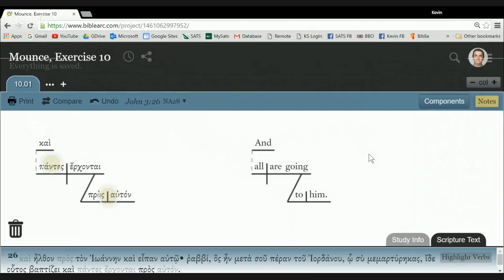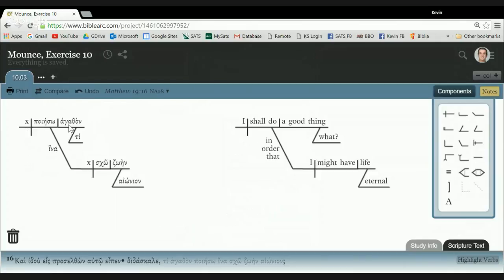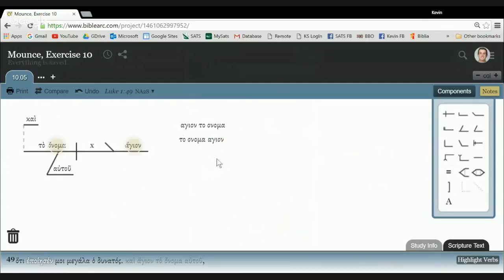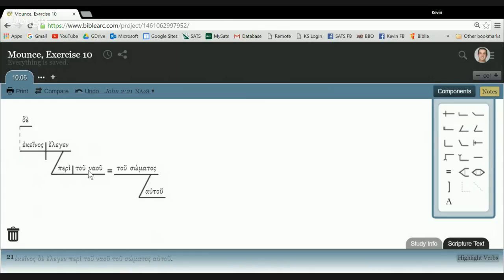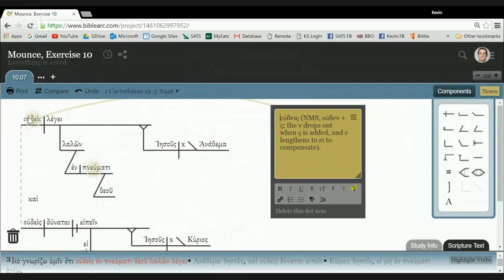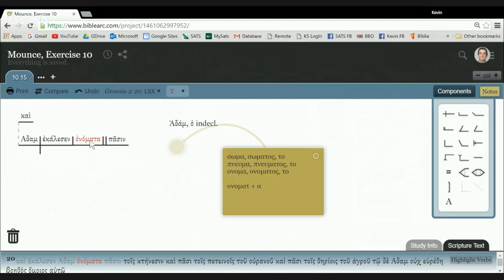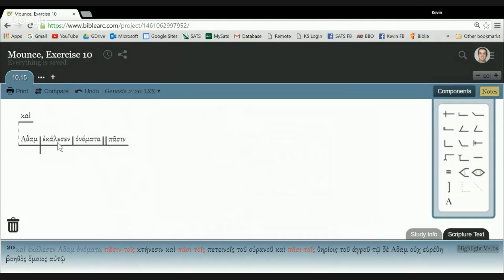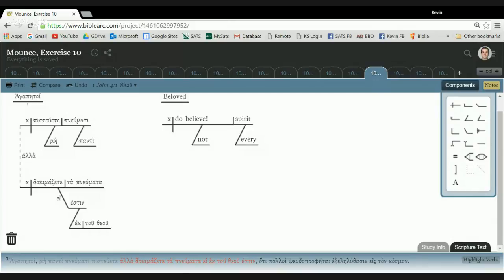Greek 1A, 2016-04-21